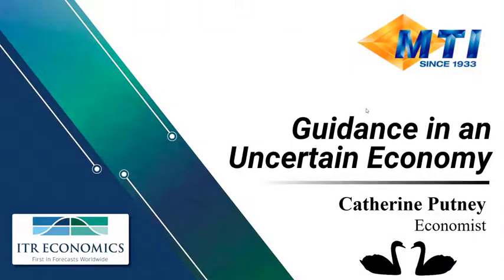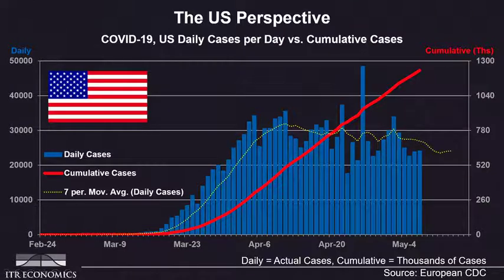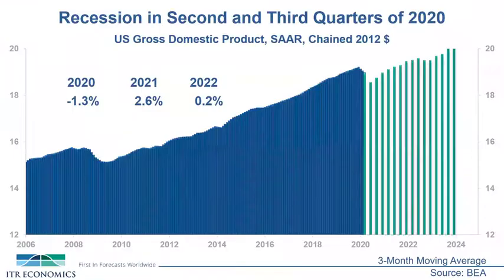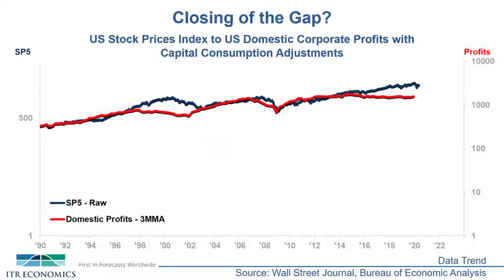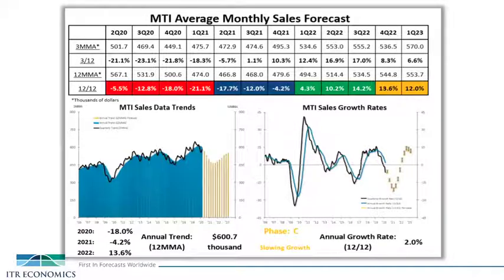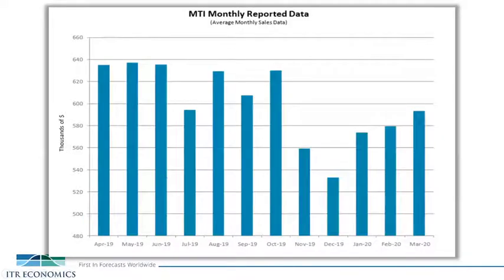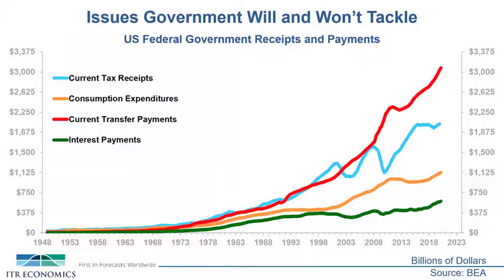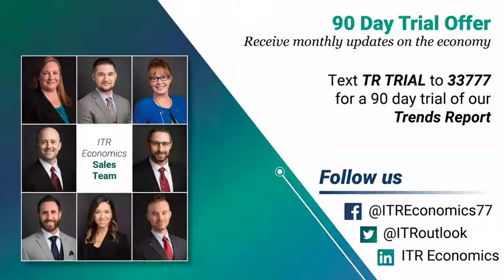MTI Sales Forecast Webinar: MAY 2020